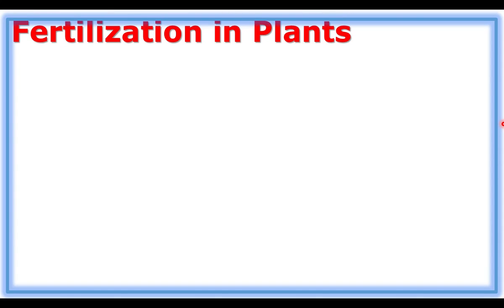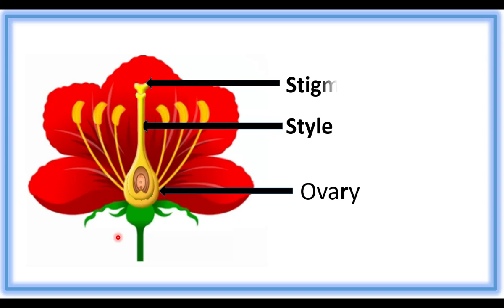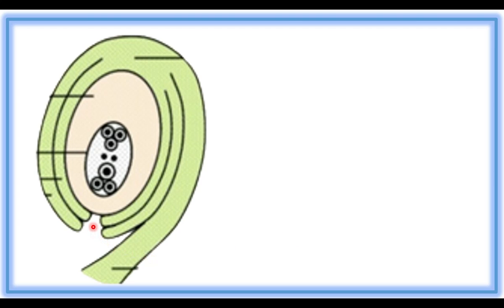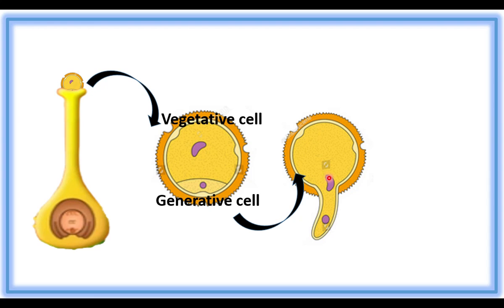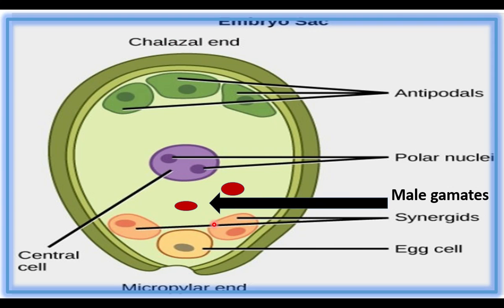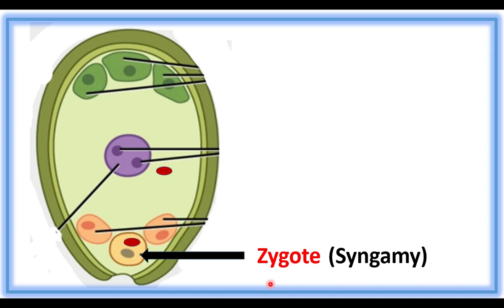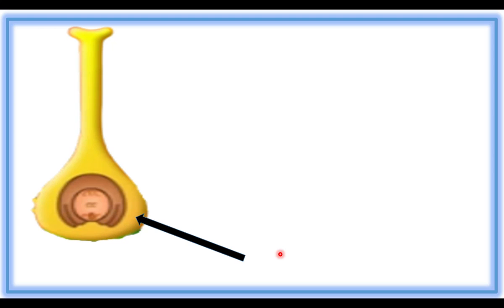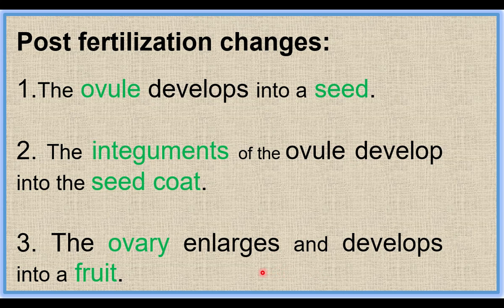4) 10th Biology Unit:17 Reproduction in plants and animals (Fertilization)